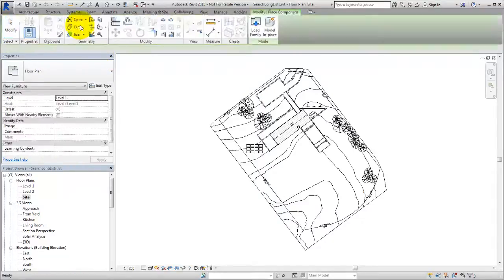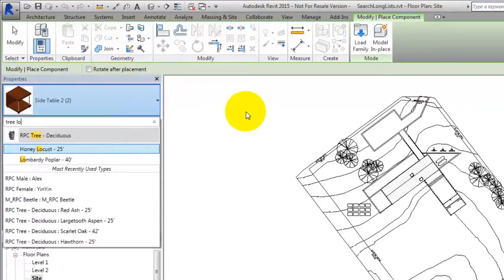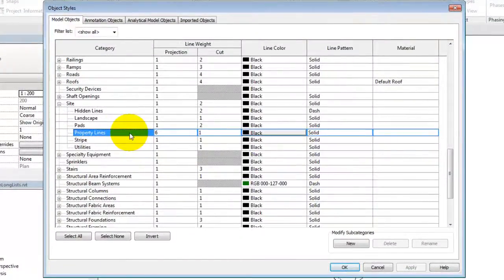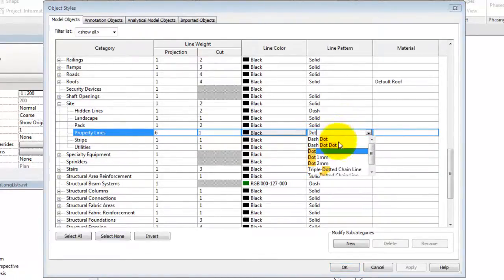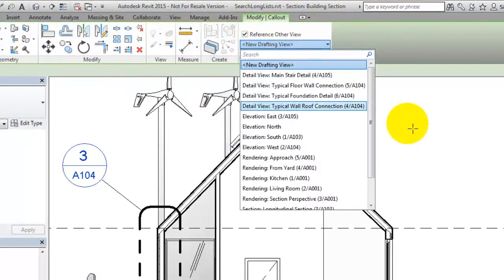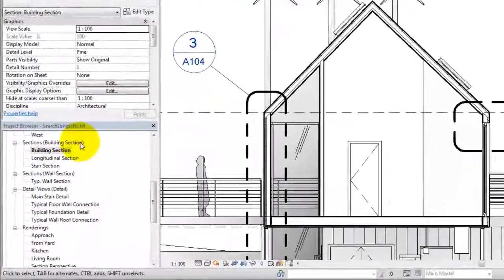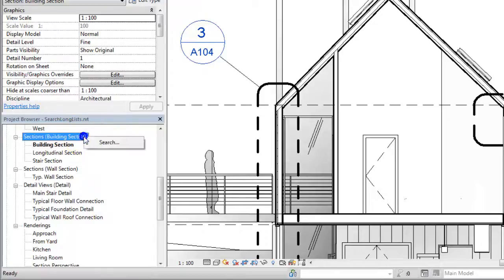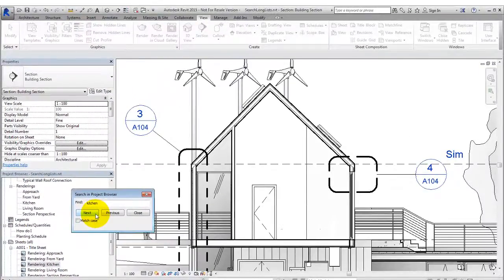Search Long Lists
Demonstrates where you can use the search feature, including: Project Browser, Reference Other View, Type Properties, and dialog tables.​